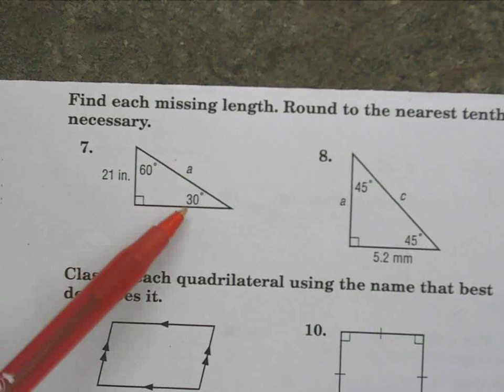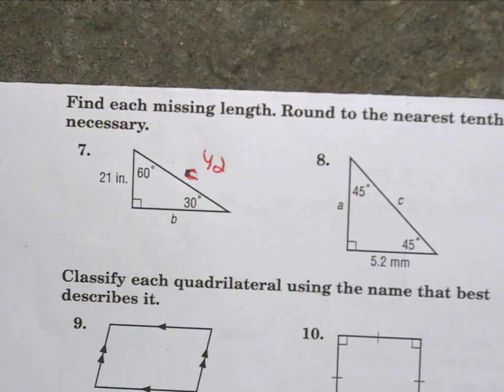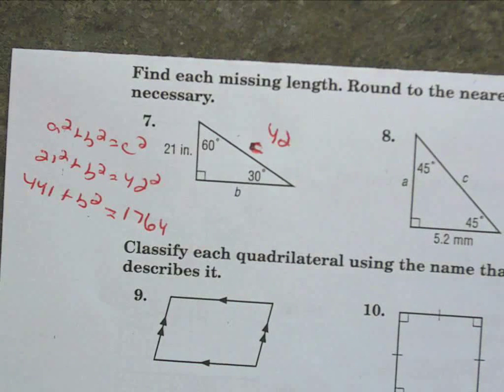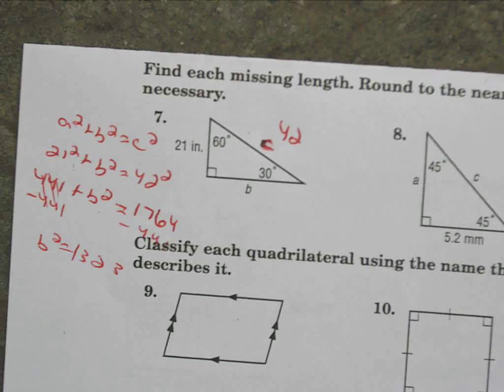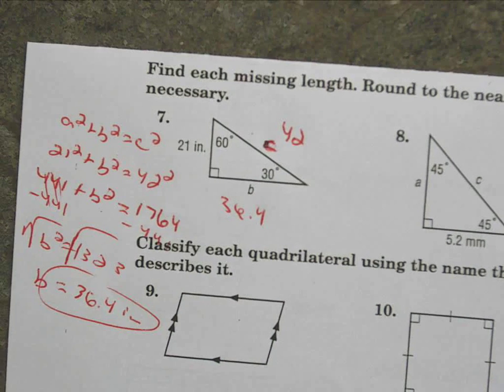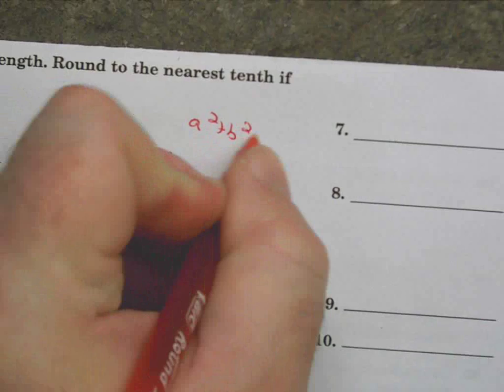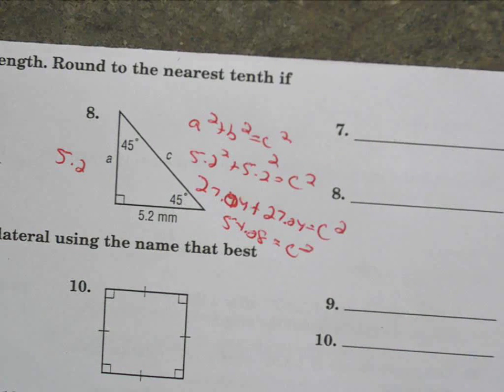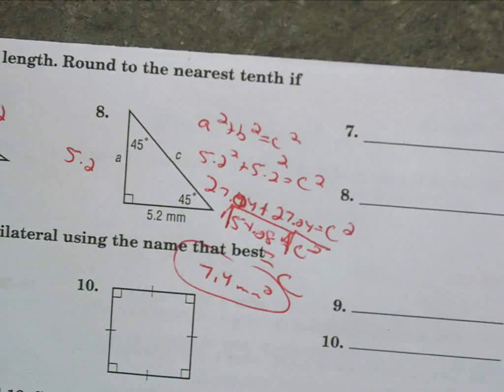Chapter 6 Review Form 2C #7-8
special right triangles (pythagorean theorem)